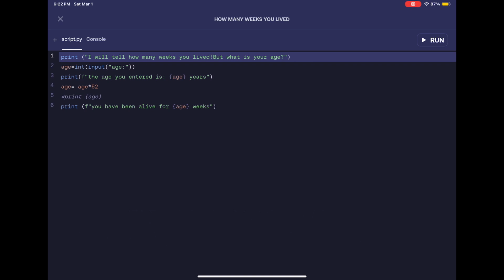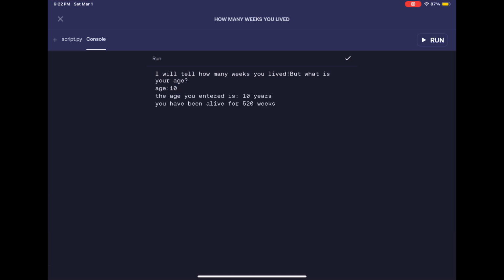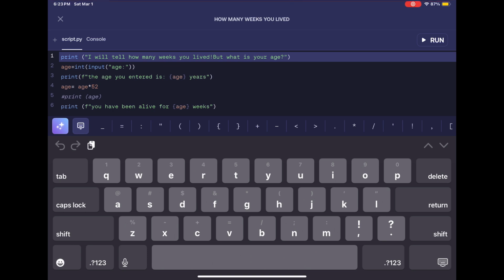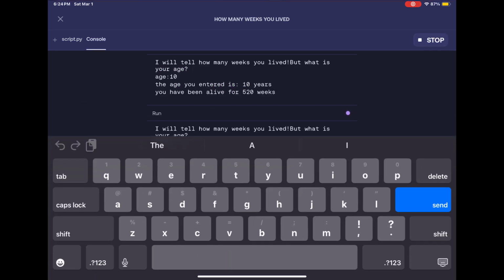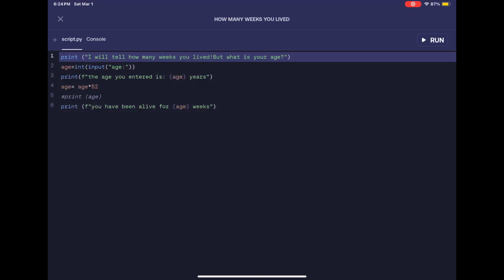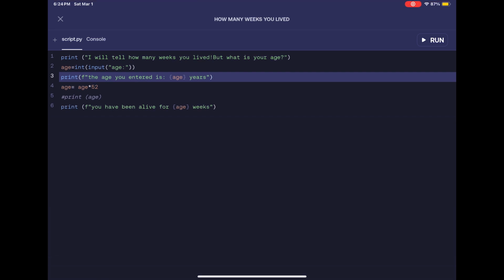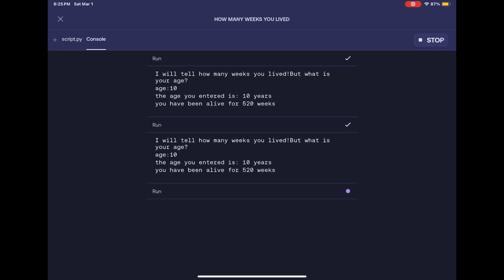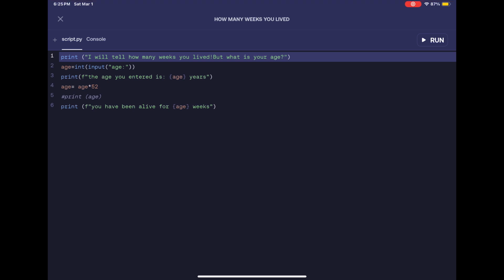Python coding tutorial, “how many weeks have you lived!”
It’s not that much code but it’s not that easy!